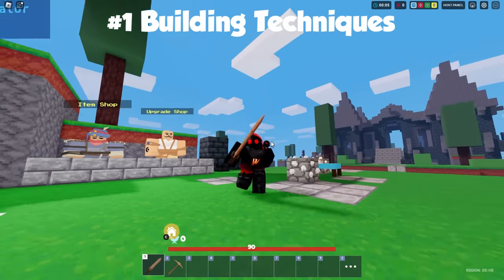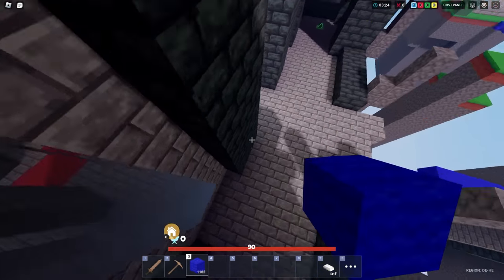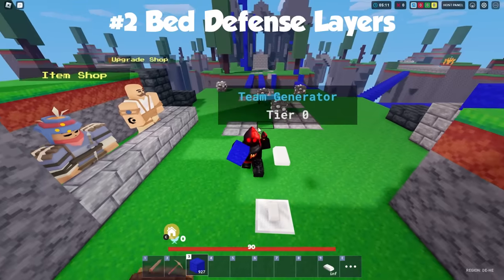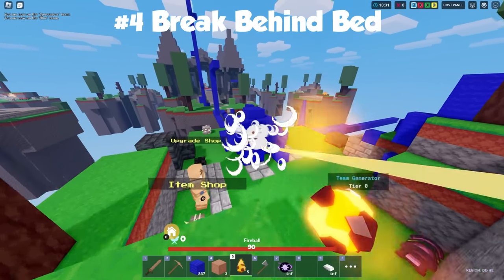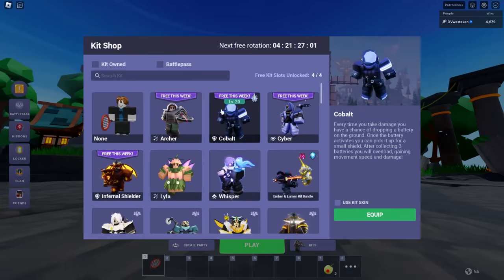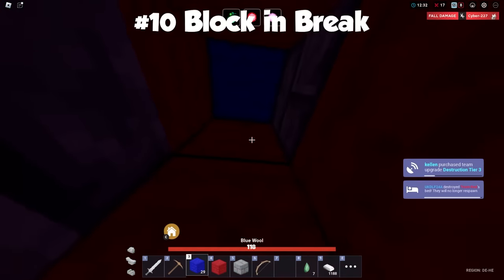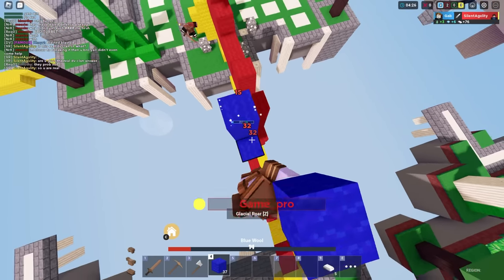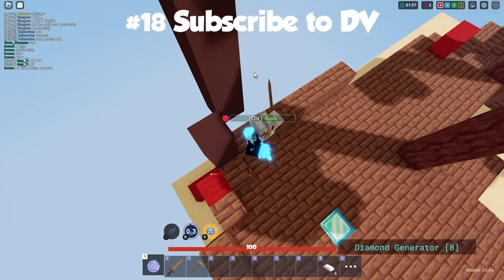BEDWARS PRO TIPS & TRICKS (#3)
It has been a year since my last BedWars pro tips video so it's time to do a new one! Enjoy these 18 tips that should help you get more wins in Roblox BedWars and refine your skills overall.